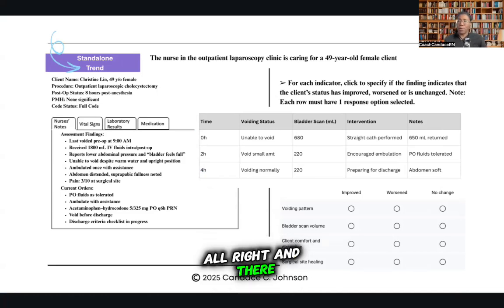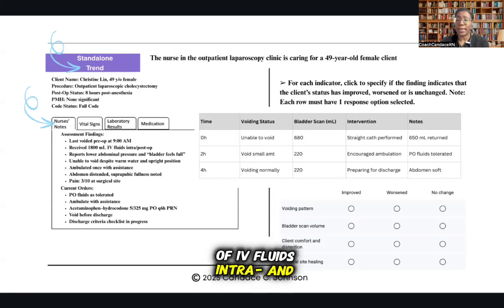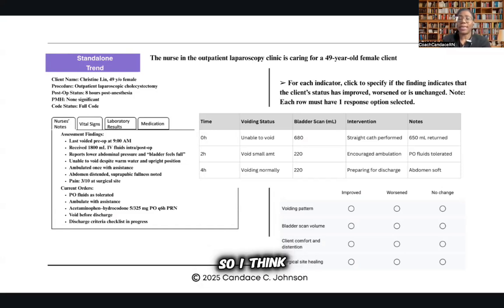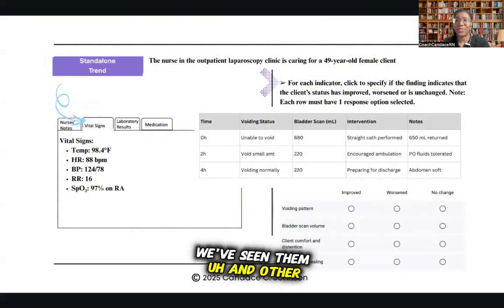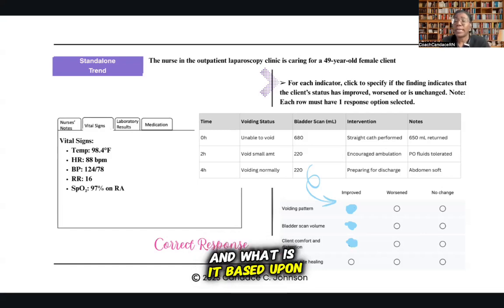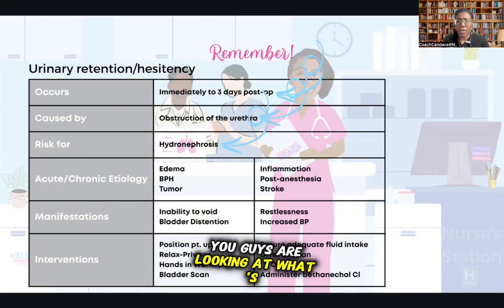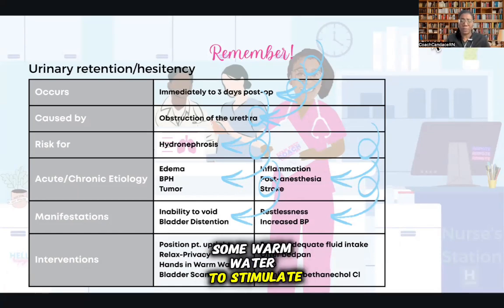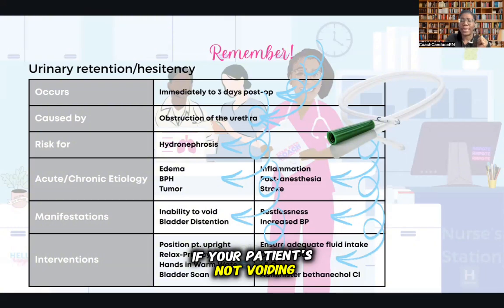👉 Do You Know What’s Changing? | NGN Trend Question NCLEX Practice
📊 Let’s tackle a Standalone Trend Question from the Next Gen NCLEX featuring a post-op urinary retention case. This format tests your ability to evaluate changes in patient status over time and choose the correct clinical judgment responses.

What you’ll practice in this video:
✔️ Analyzing changes in voiding patterns and bladder scan data
✔️ Recognizing patient improvement vs. worsening
✔️ Applying NCLEX strategies for Trend questions

🧠 If you’re preparing for the NCLEX-RN or NCLEX-PN, this is a must-watch!

💥 Start your full review journey today with my 8-session course + Zoom Q&A access: